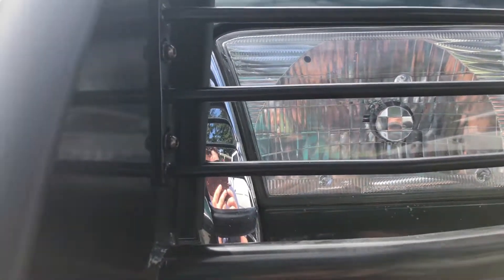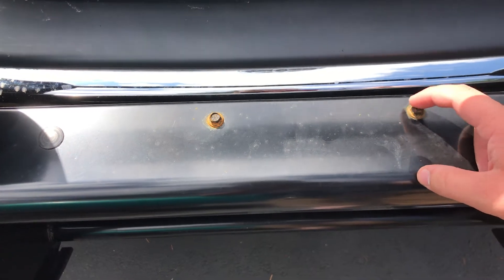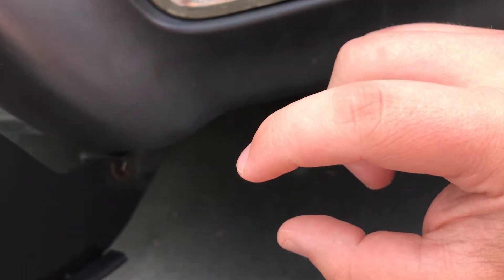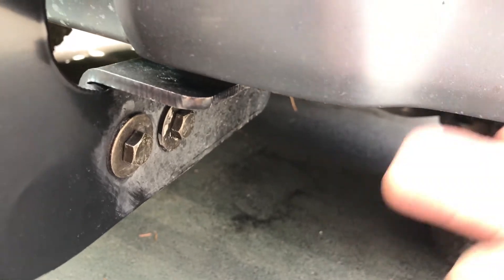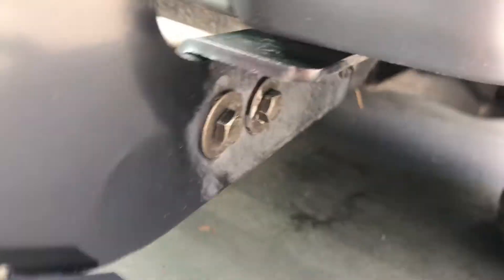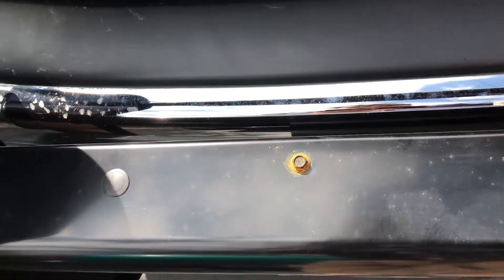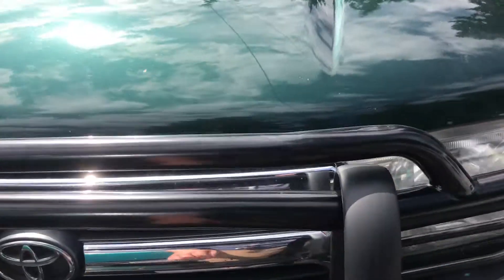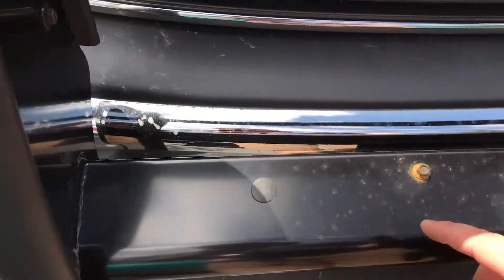4Runner Grille Guard install and review ( Aries 2044 )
Today i go over my grille guard I installed onto my 4 runner.

sorta interesting but again not really need to know stuff
CAR:  4 Runner duh. ( 2000 )
got a grille guard with a roof rack.
also a set of Durtrac tires
and soon more :_)